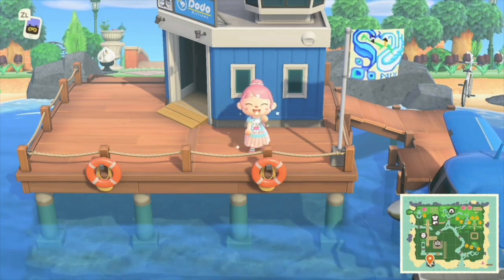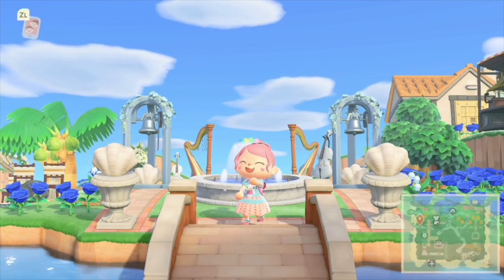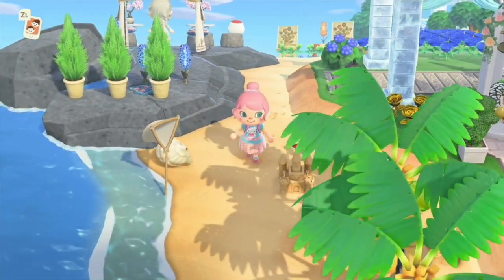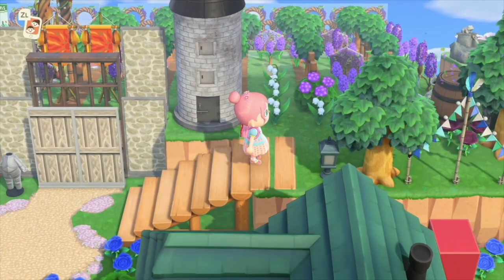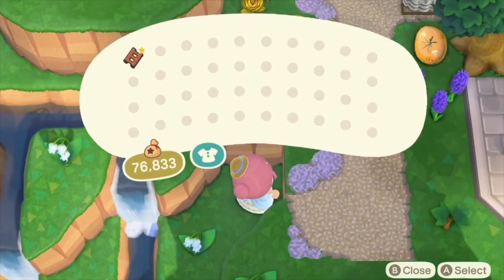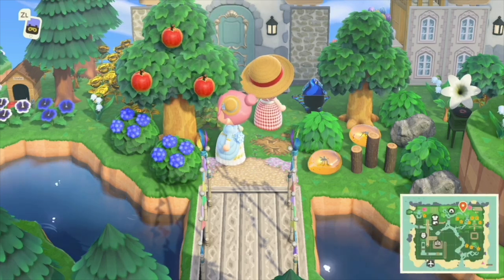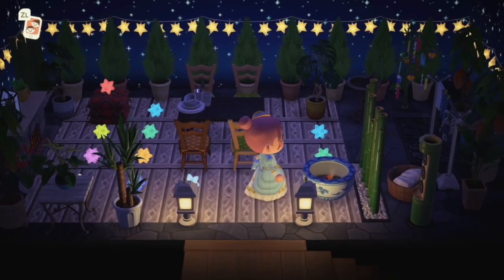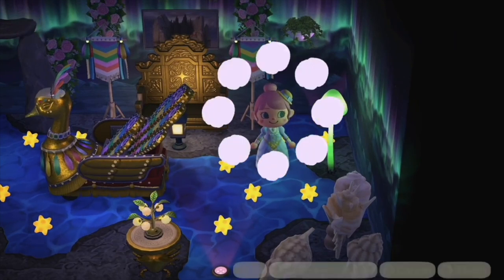EUROPEAN ISLAND OF BLEU CANARI // Animal Crossing New Horizons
Hey my adorable sweet animal crossing friends.  This is Paige here and I am taking you on a tour of a European Island.  The creator of this amazing island has also created tons of custom codes and his talent is endless.  I am so impressed with his artistic talent.  Please join me on this tour as we explore the beautiful island of Bleu Canari!  Send Larra some love on his Instagram if you enjoy this island as well!!

Custom Codes:
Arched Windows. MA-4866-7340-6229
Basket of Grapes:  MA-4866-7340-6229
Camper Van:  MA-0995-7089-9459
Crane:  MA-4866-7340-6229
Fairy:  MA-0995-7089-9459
Fence with Arbor:  MA- 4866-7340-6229
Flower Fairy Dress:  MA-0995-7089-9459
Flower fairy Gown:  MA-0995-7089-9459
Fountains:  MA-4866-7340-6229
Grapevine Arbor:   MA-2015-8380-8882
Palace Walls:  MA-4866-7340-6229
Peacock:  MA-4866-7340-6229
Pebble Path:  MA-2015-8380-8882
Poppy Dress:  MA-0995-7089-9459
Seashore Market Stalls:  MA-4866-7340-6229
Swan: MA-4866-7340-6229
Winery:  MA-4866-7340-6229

Animal crossing bells with good price! Reliable service!

Kinemaster:
Cute Step
Family Day
Happy Together
Magical Dream
My Princess

Would you like me to tour your island? Complete my Island Tour Request Form using this link:

Equipment Used:
Blue Yeti Microphone
JBL Headphones
Elgato Game Capture HD60S+
Nintendo Switch + Animal Crossing New Horizons
MacBook Air with Apple M1 Chip
Saferell MacBook Pro Docking Station there!